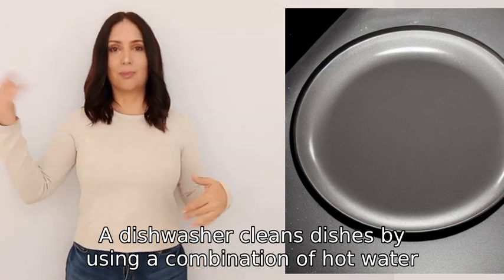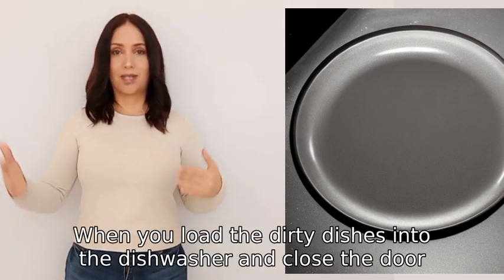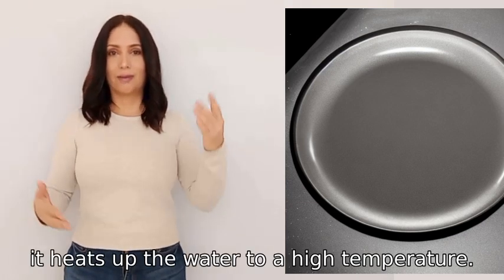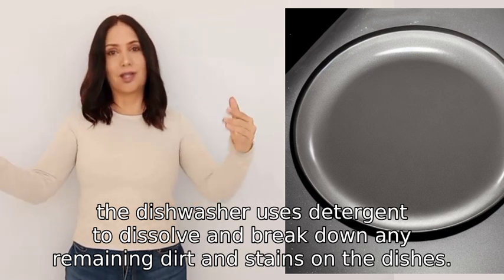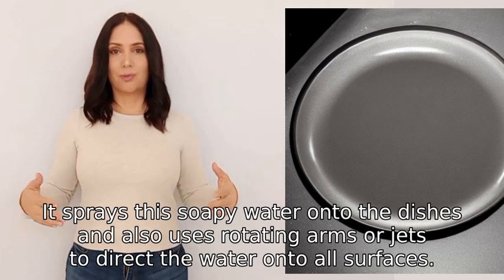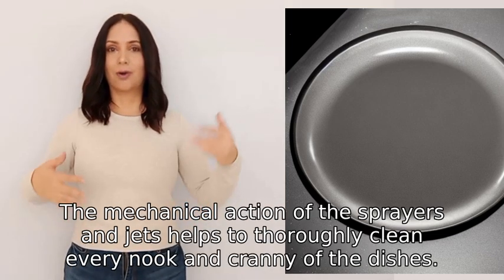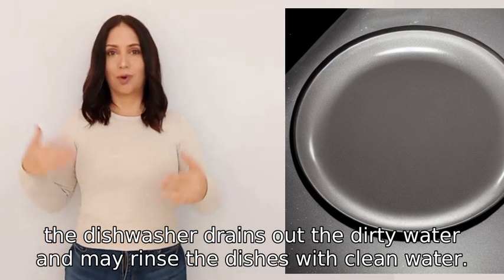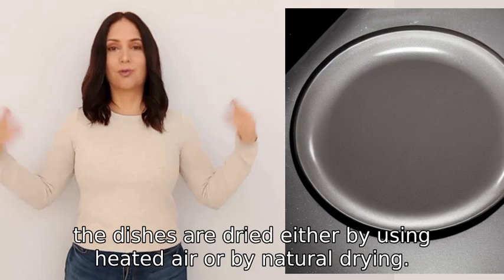How does a dishwasher clean dishes?